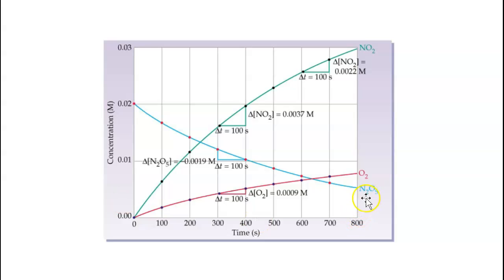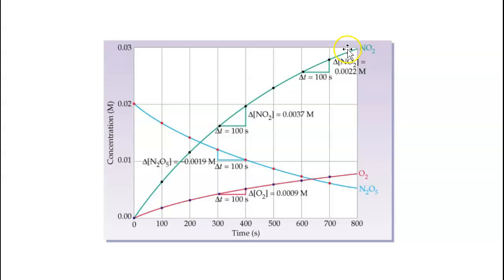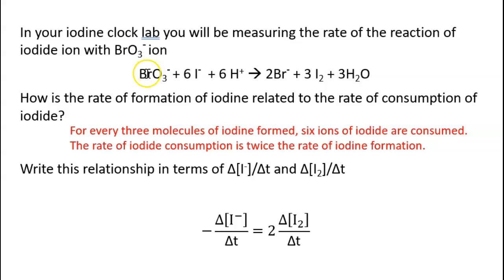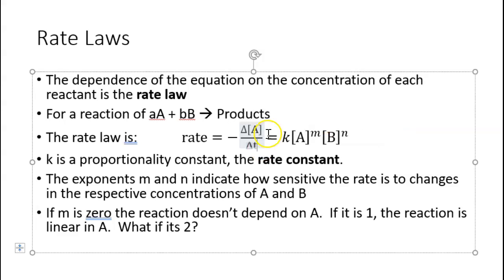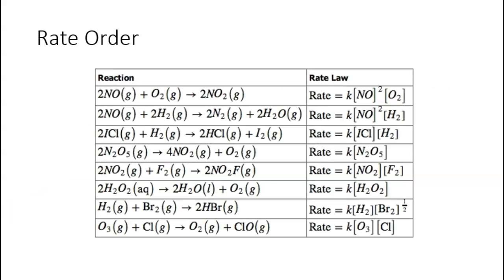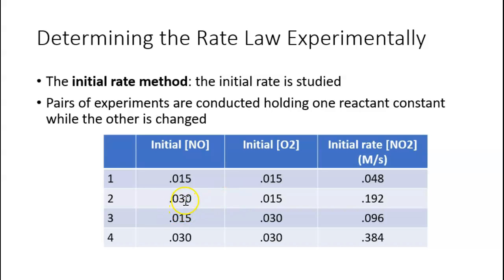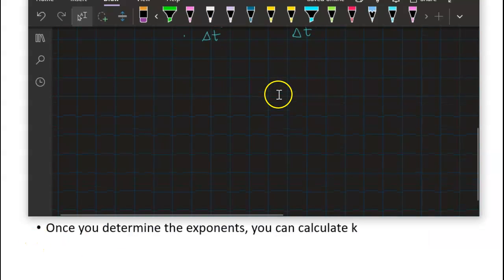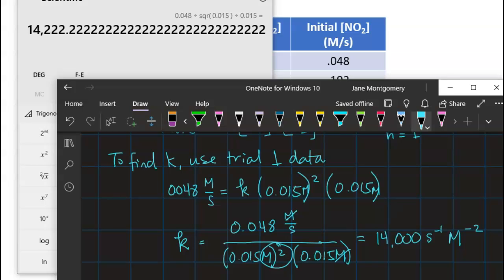Kinetics Lecture 1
Lecture video accompanying Dr. Montgomery's CHEM 202 class at Victor Valley College